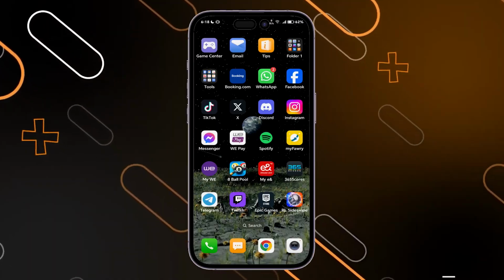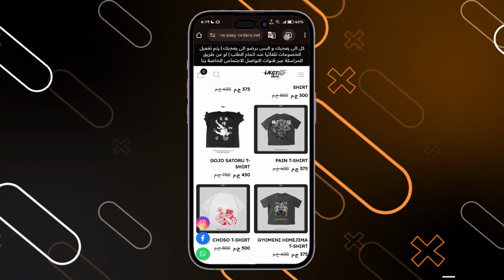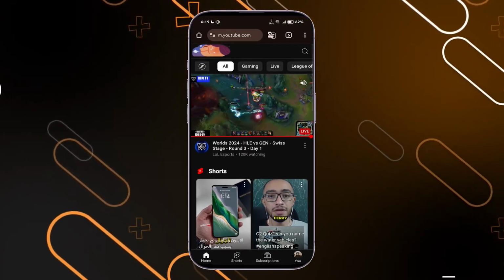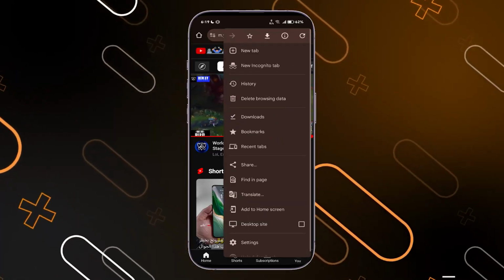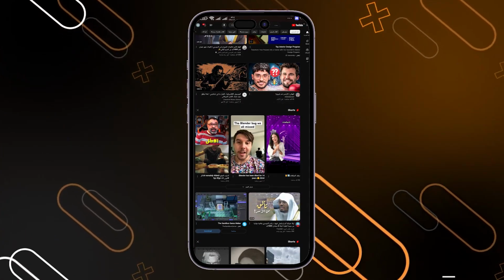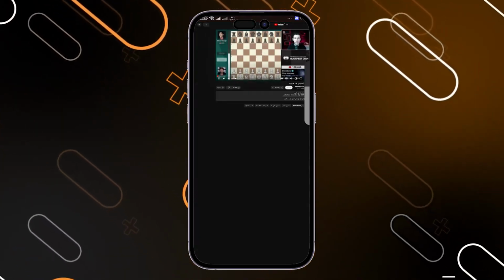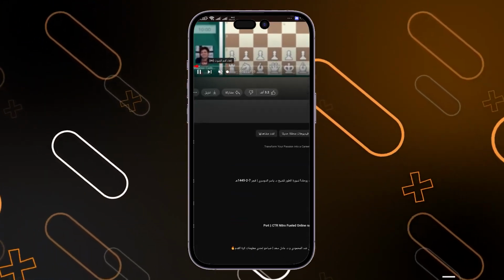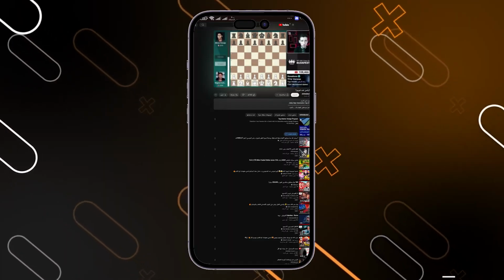How To Mute YouTube Video On Your Phone | Turn Off Sound On YouTube Videos